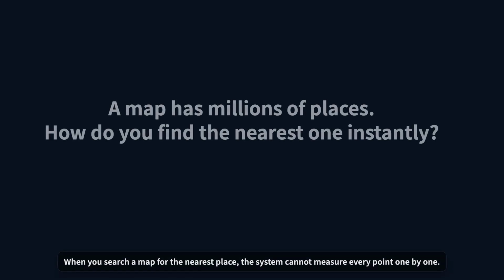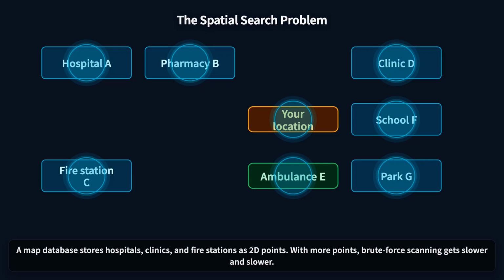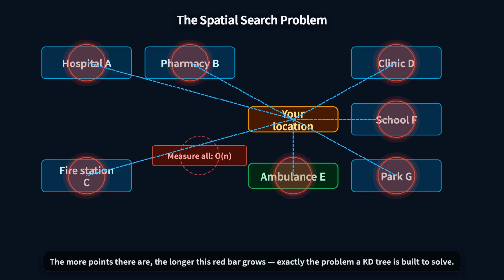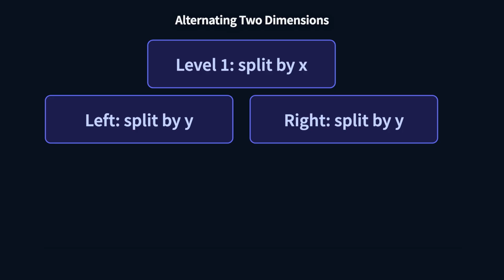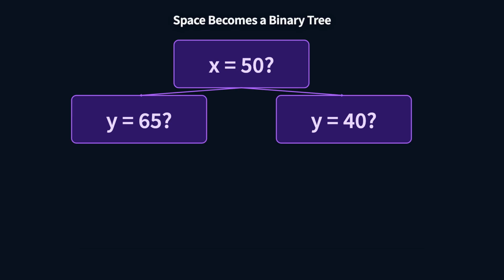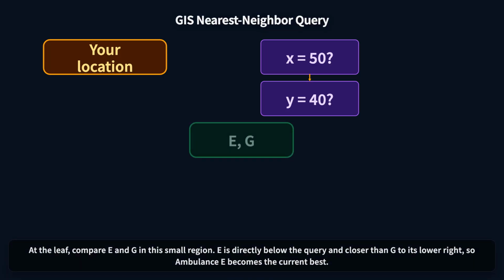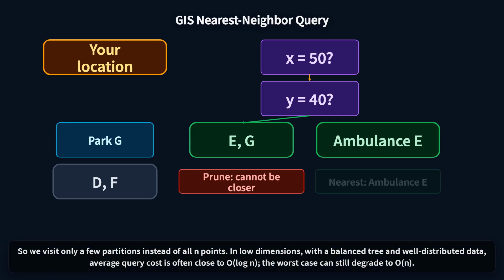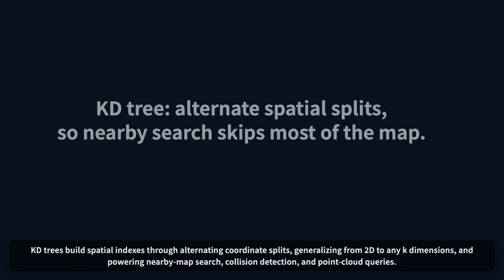KD Tree: How Maps Instantly Find the Nearest Place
Uses a GIS nearest-place query to show how a KD tree alternates 2D splits and prunes spatial search.